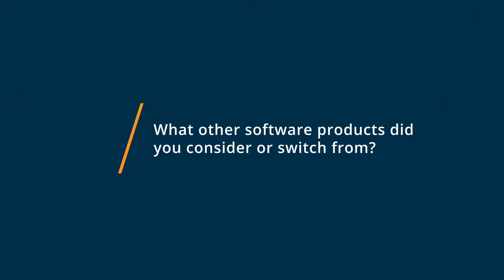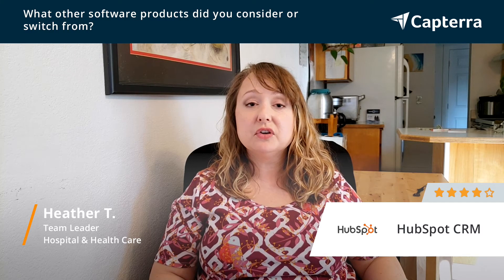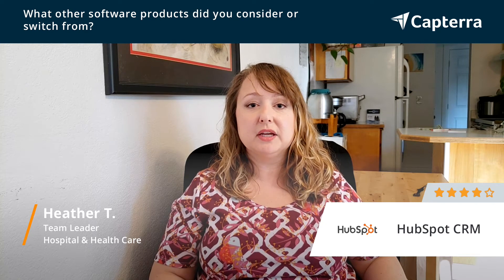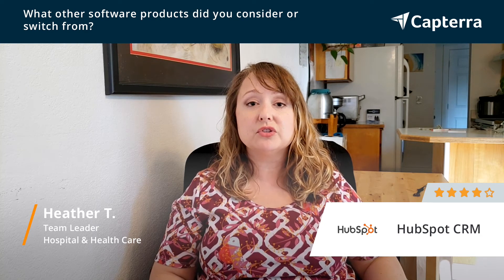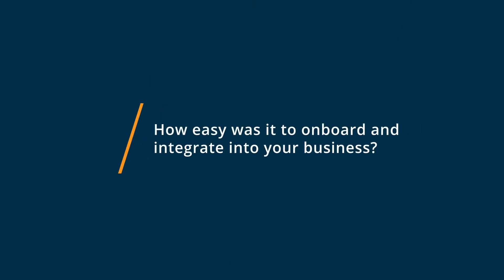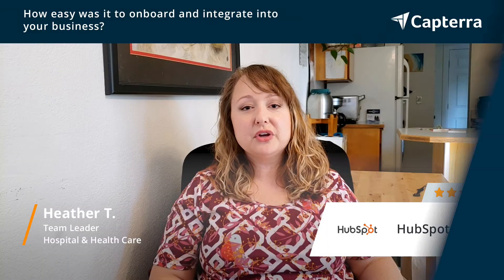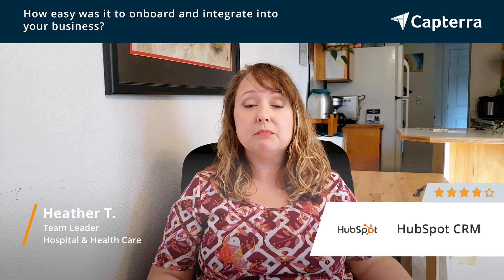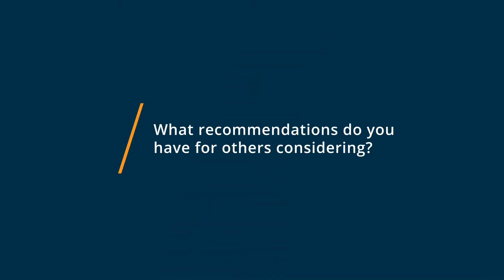Hubspot CRM Review: Like It More Each Day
Unbiased HubSpot CRM Review 2020.

HubSpot's free CRM is built for construction companies with 10-1,000 employees that want to spend less time logging data. It keeps your contacts in one centralized, customizable database. It helps you manage your pipeline so you can keep deals moving forward. And you can see everything about a lead in one place -- no more digging through inboxes to find information. Start using the free HubSpot CRM today. It's easy to set up and intuitive to use, so you can get back to growing your business.